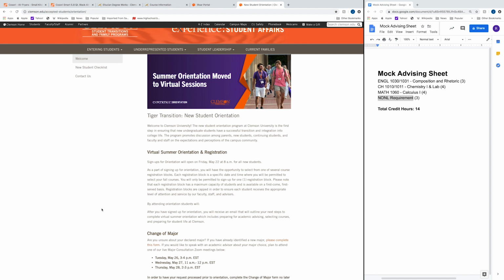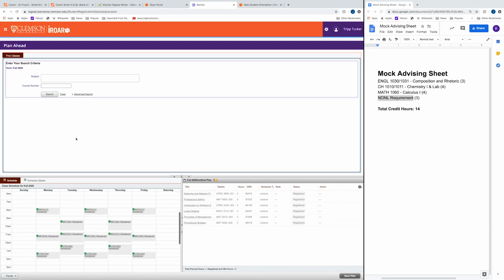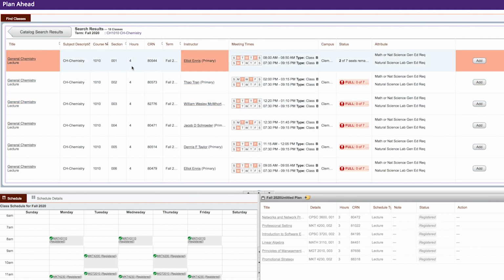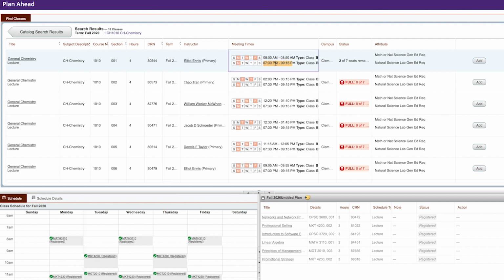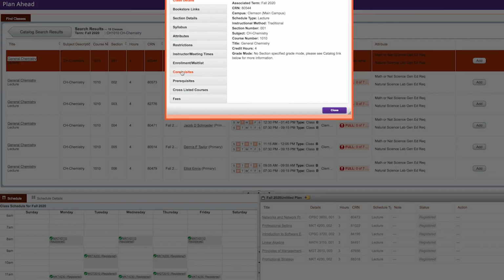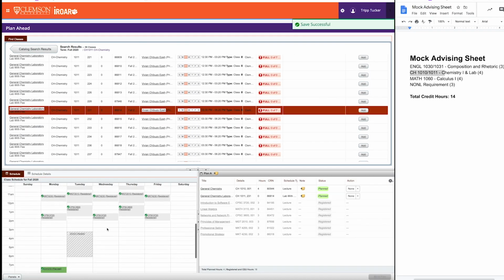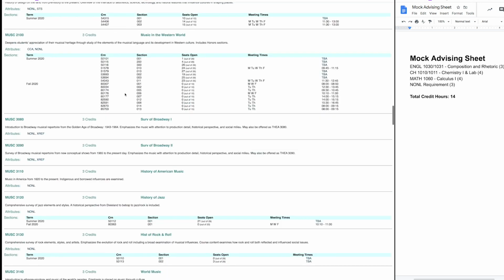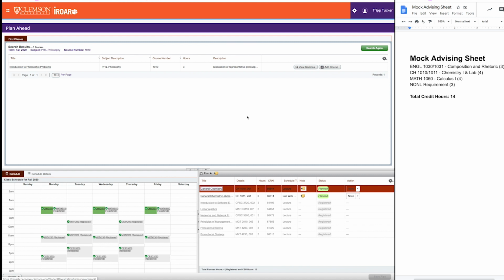Plan Ahead 2021